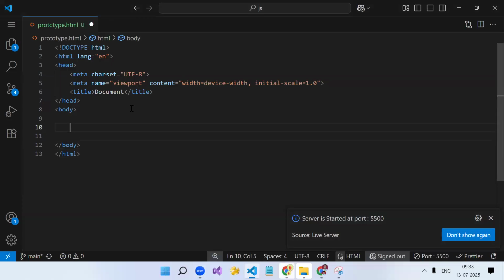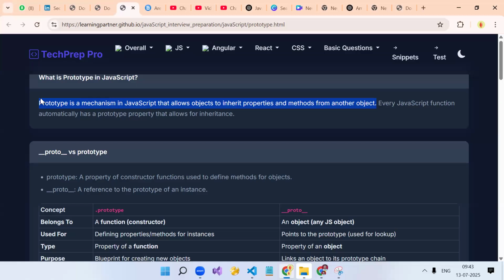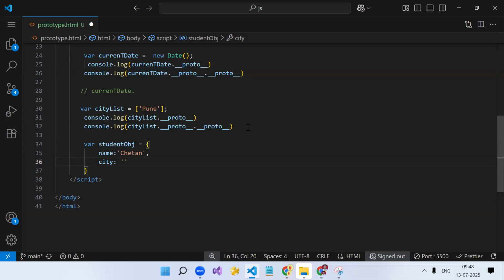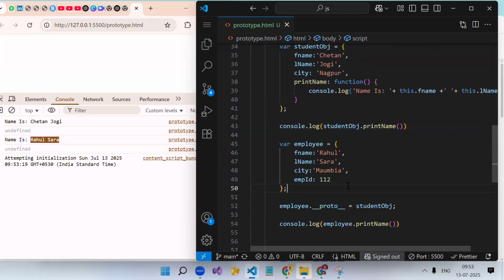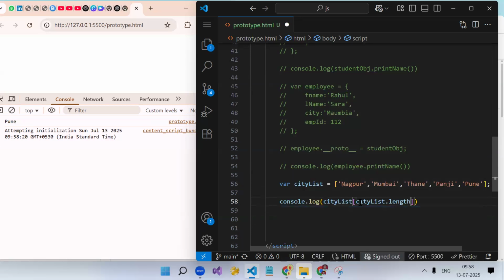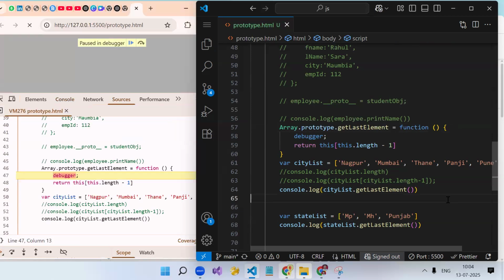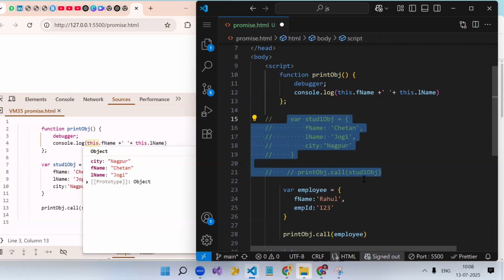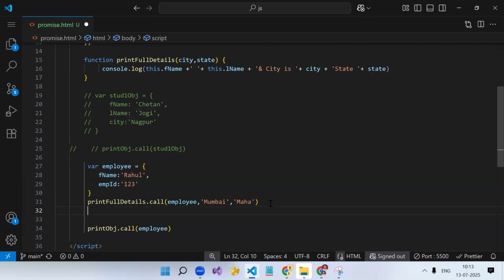B-30 Angular Recording | 13th July | JavaScript Interview | Prototype